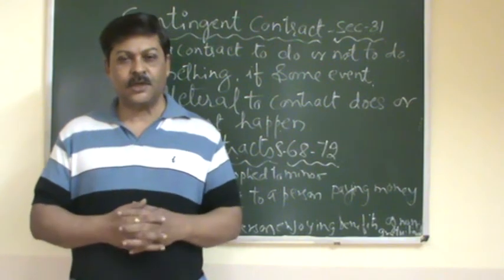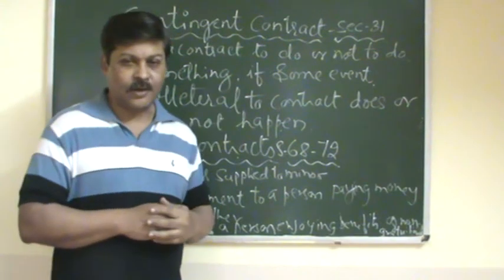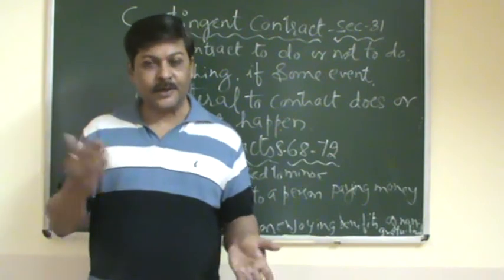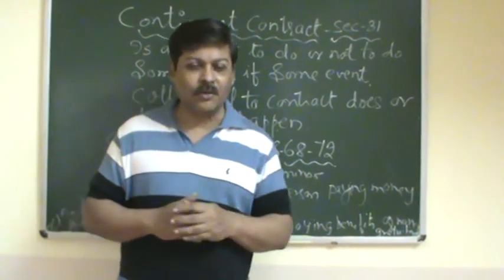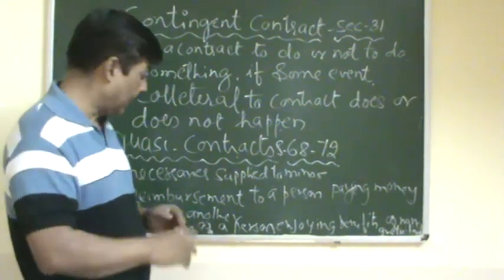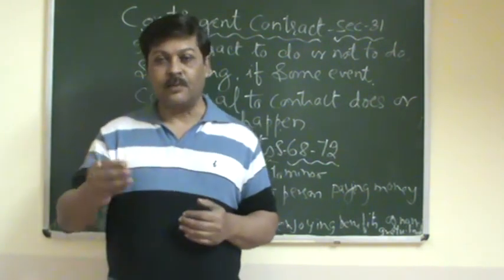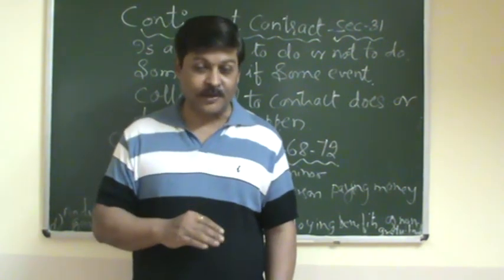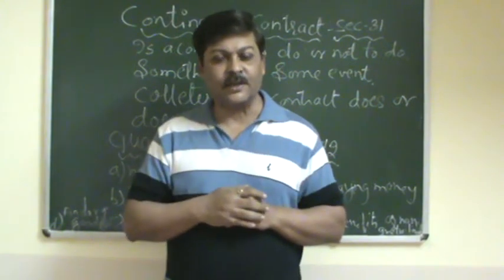B.B.A 5th semester Business Laws- Contingent contract & Quasi contracts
In this session meaning of contingent contract quasi contracts with examples are discussed.